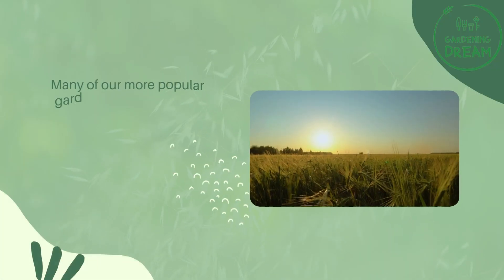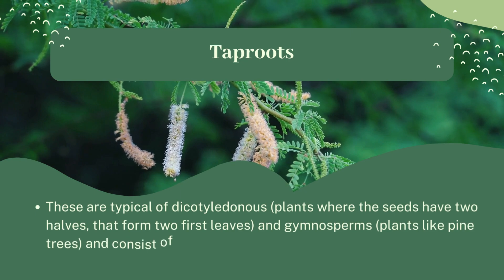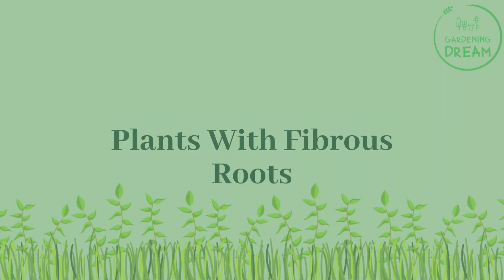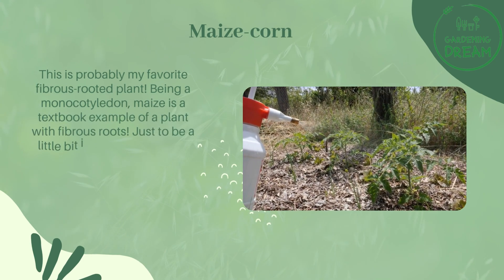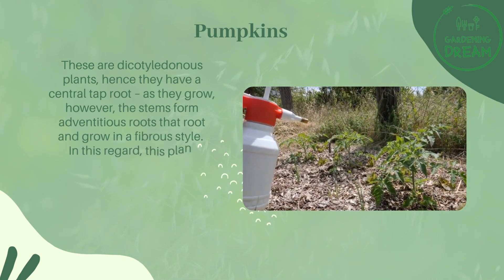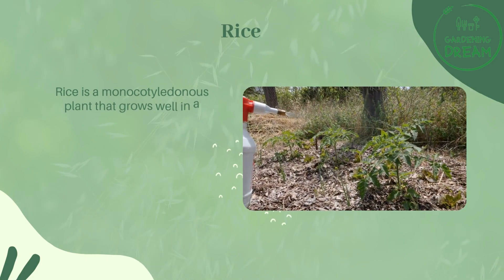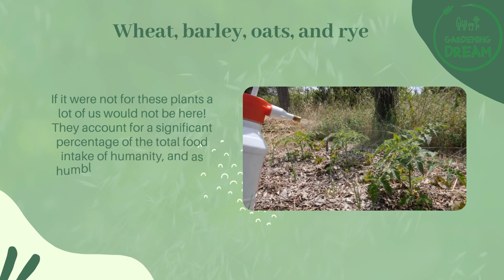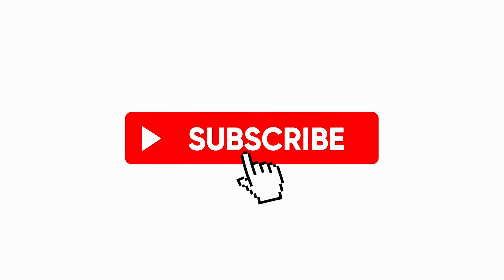15 Plants With Fibrous Roots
Many of our more popular garden and home plants have fibrous root systems. To understand fibrous roots, we need to place these roots in the context of the other types of roots out there.